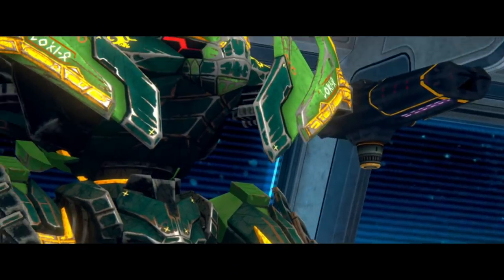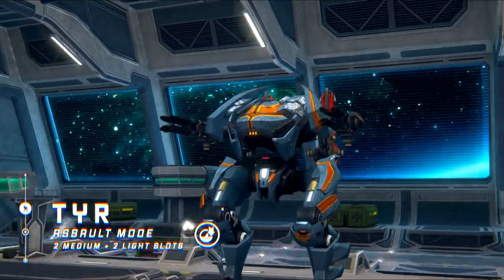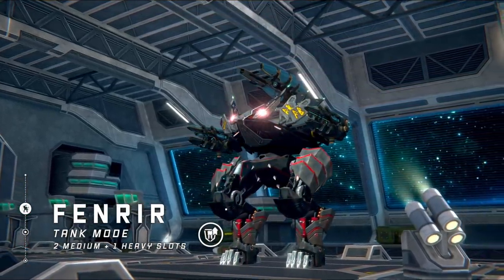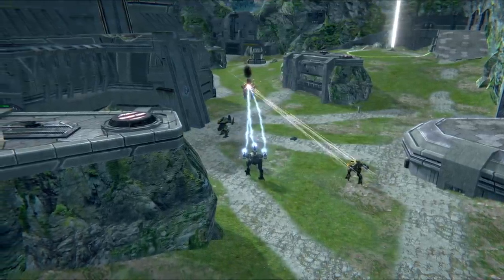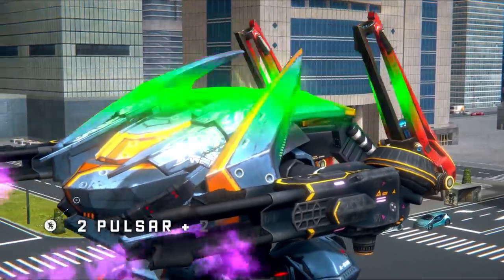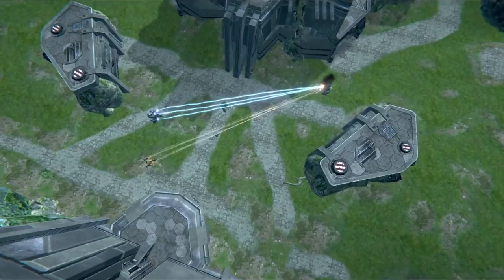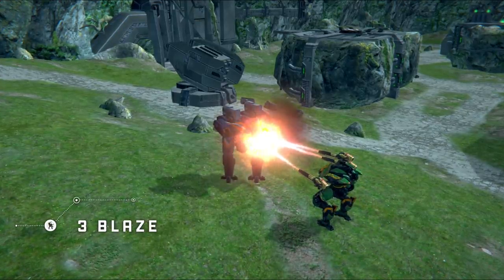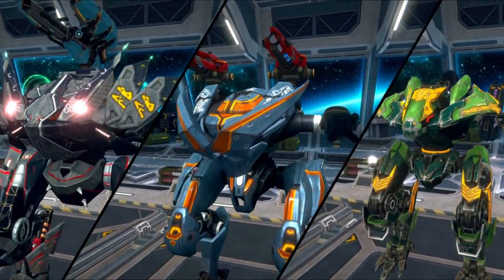War Robots Overview: Ragnarok Squad [Tyr, Fenrir Loki] (new robots)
New robots — Tyr, Fenrir and Loki — are entering the fight in 5.0! Here’s everything you should know about the Ragnarok Squad.

Action-packed multiplayer robot game with 6 vs. 6 team battles in real-time